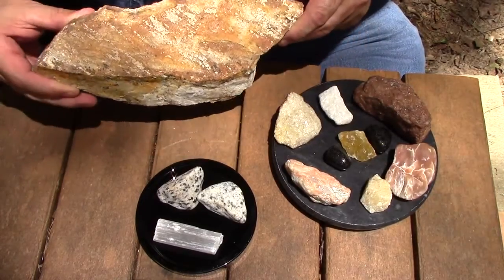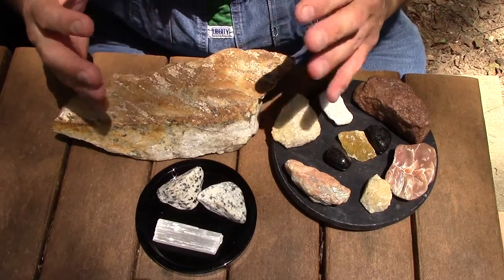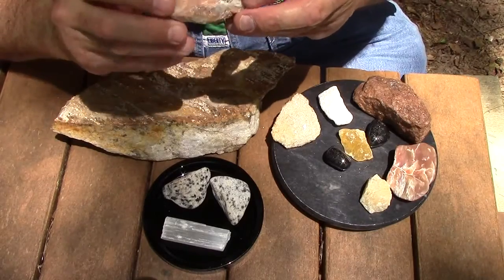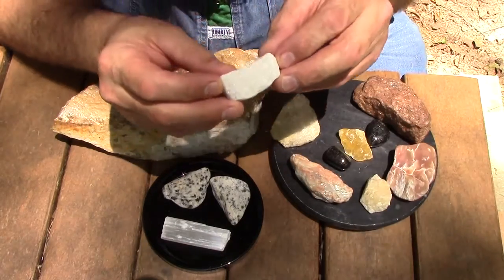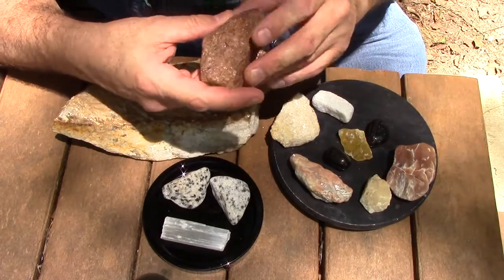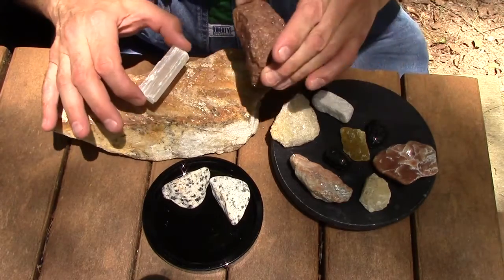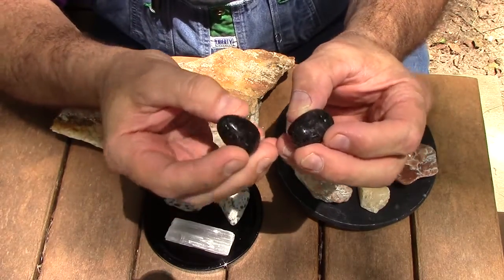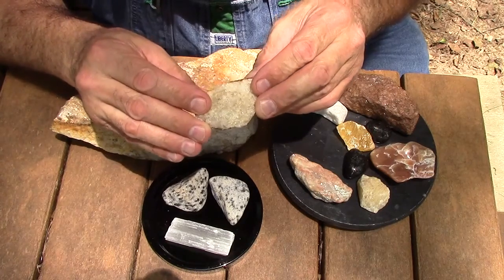Different Star Essenites and Their Properties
Unedited Jay Essex archive video.
This video file date is the date the video was saved to compact disk (CD) in my personal archive of files.  The original video date and video
description where not saved in the archive.
may no longer be valid.  Jay's current website as of this video